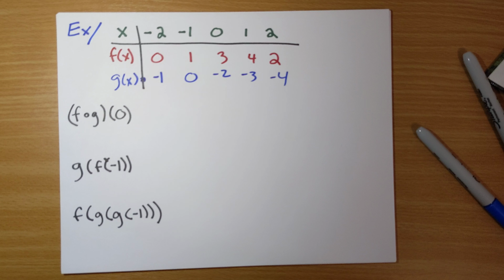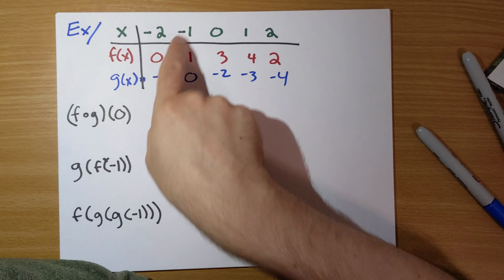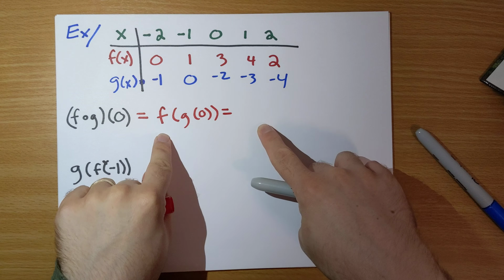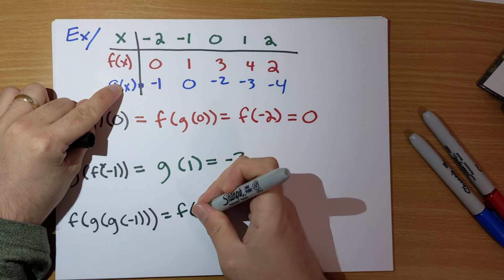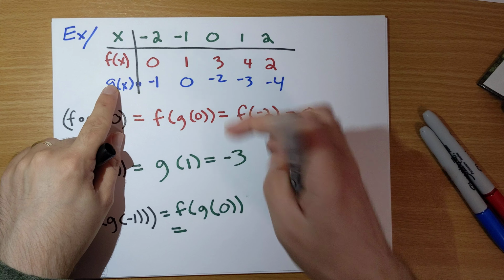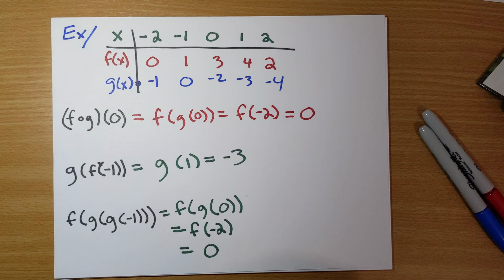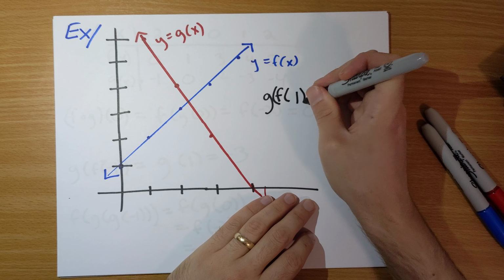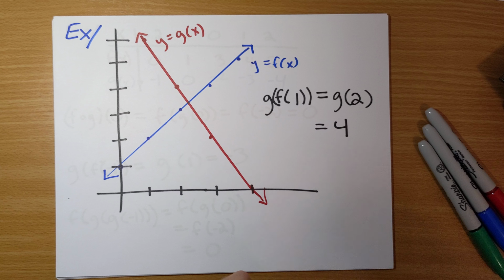composite functions 2